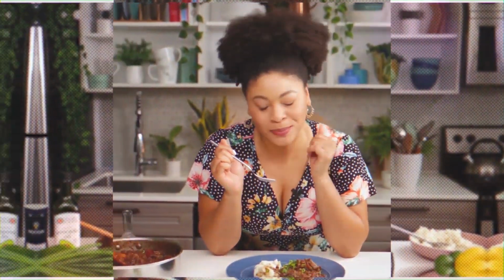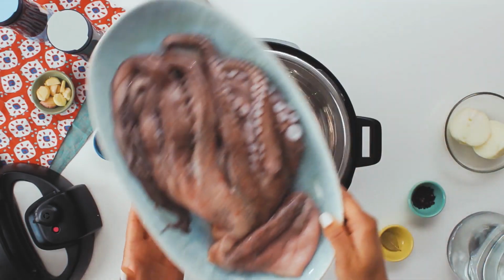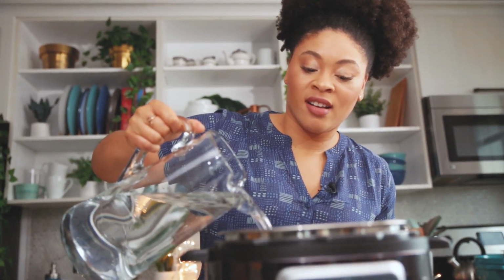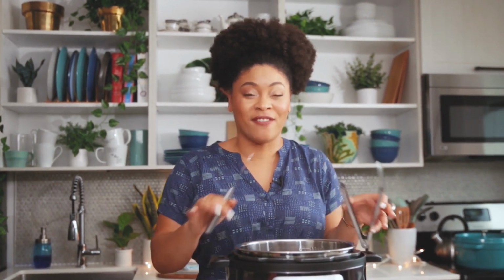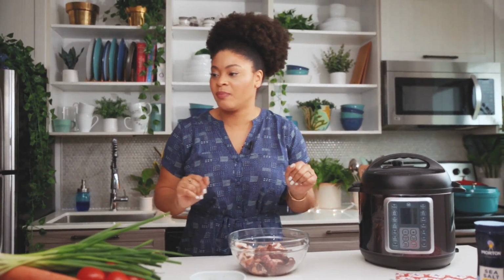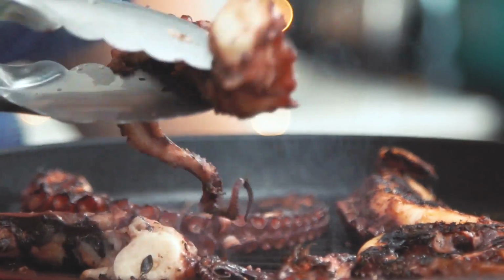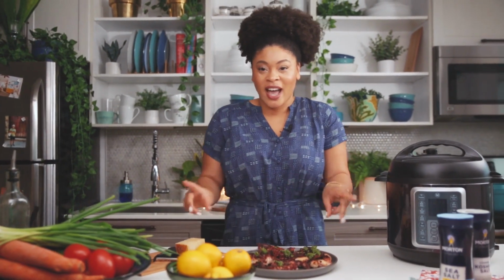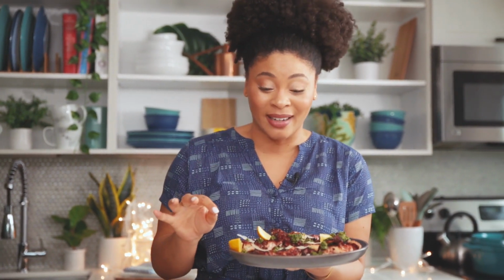How to Make Grilled Octopus | Kalisa Marie Eats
Grilled octopus is delicious! But you’ve probably only had it dining out at restaurants, right? In this video, I hope you see how easy it is to make at home.

Because octopus can turn out rubbery, you’ll find a ton of hacks online to prevent toughness. By pressure cooking ours, we take the guesswork out of the whole process - and cut down on cook time! - and end up with perfectly tender octopus every time. Check out the recipe below!

1 (~2.5lb) whole octopus, debeaked and rinsed well
1  onion, peeled and halved
6 cloves garlic, smashed
4 sprigs fresh thyme
2 tsp dried oregano
1 ½ tsp whole black peppercorns
1 bay leaf
Kosher salt
1-2 TB Neutral Oil (like safflower or canola)
Sea salt
Black pepper
Crushed red pepper
Pesto - homemade or store bought
Parmesan shavings and lemon quarters to garnish

Place octopus in a pressure cooker - I’m using the Mealthy MultiPot! Add the onion, garlic, thyme, oregano, peppercorns, bay leaf, a few large pinches of salt, and just enough water to cover.
Seal the cooker and cook on HIGH pressure for 15 minutes.
Quick release the pressure and check for tenderness by sliding a paring knife into the thickest part. It should slide in easily. If it gives resistance, cook on high pressure for 2 minutes longer.
Let cool completely in the cooking liquid and then drain.

Heat an indoor grill pan on med-high (or prepare an outdoor grill).
Cut the tentacles from the body and cut the body into smaller pieces. Add to a bowl and season to your liking with sea salt, black pepper, and crushed red pepper.
Turn grill pan to medium heat and grill octopus until charred all over - about 3 minutes per side.

Remove from grill to serving platter. Top with pesto, Parmesan shavings, and serve with lemon wedges.